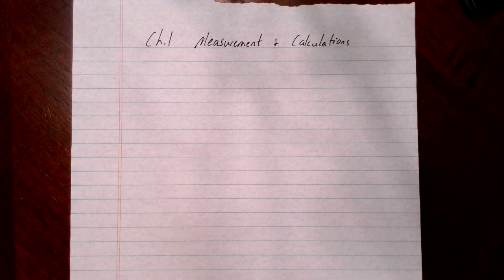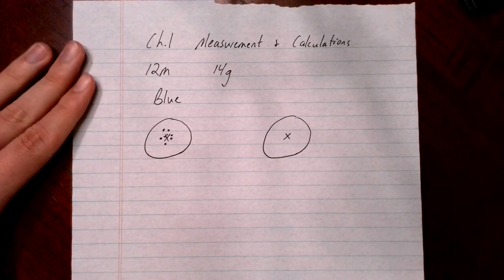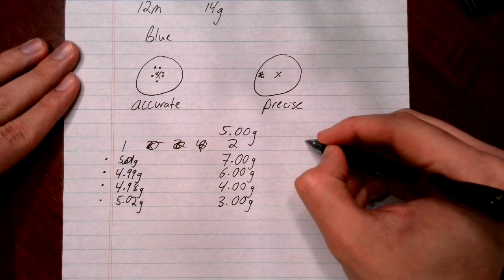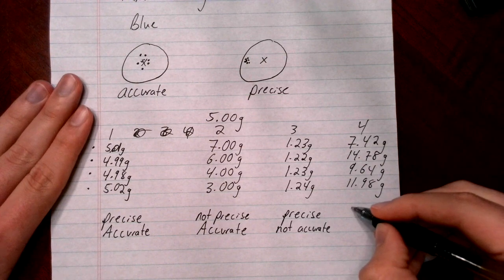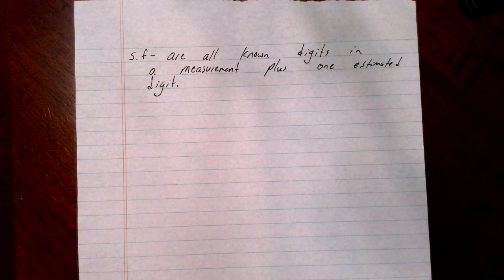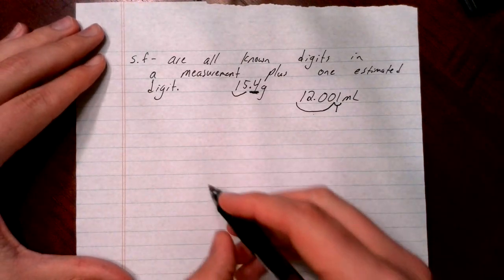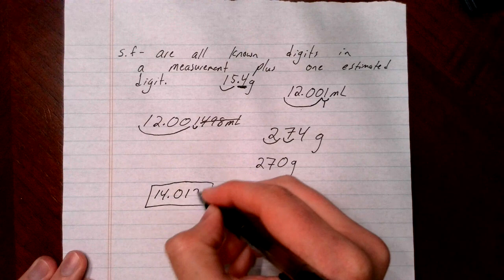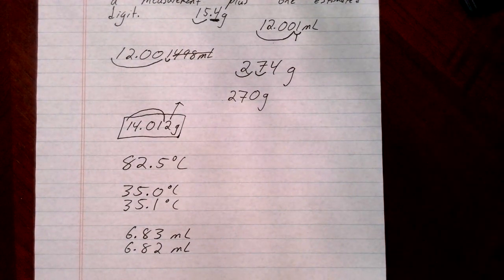1.1 Accuracy and Precision and S.F.